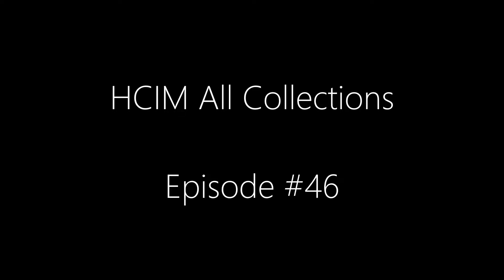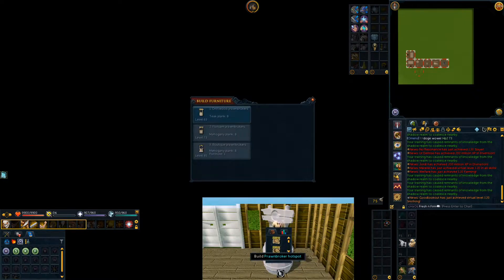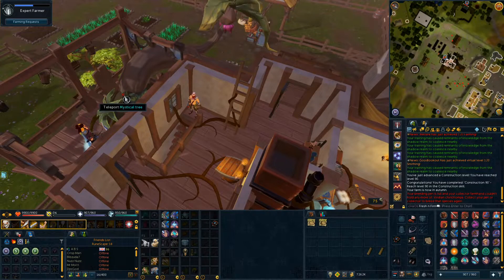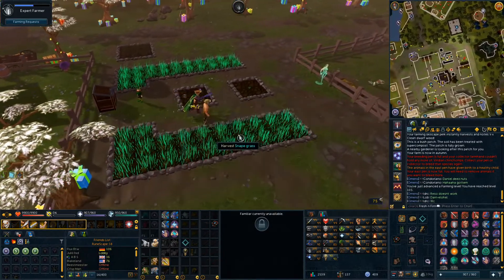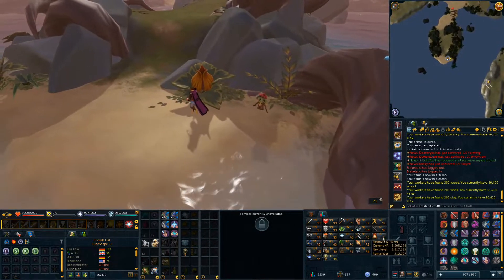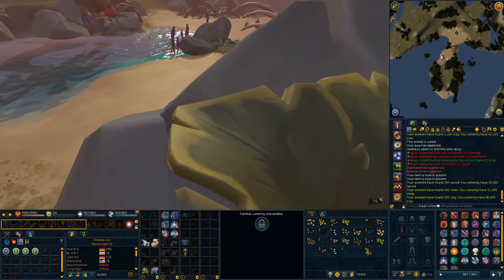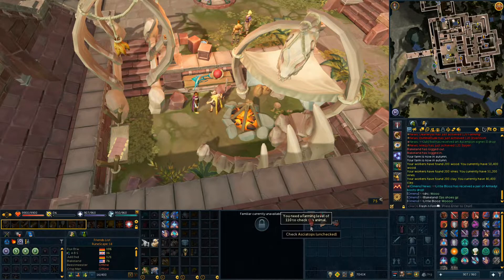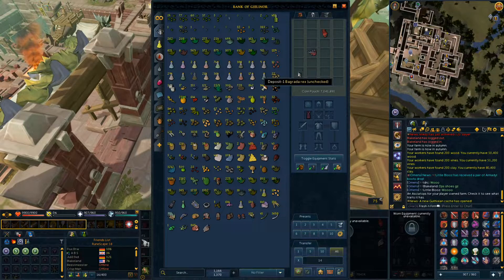Will it ever happen? - HCIM Episode #46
Blame the third-age dye